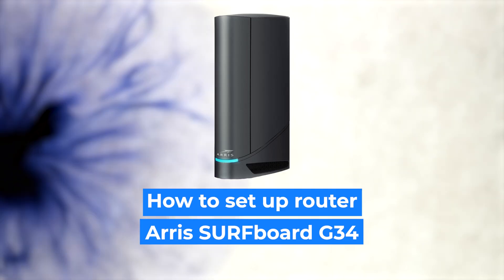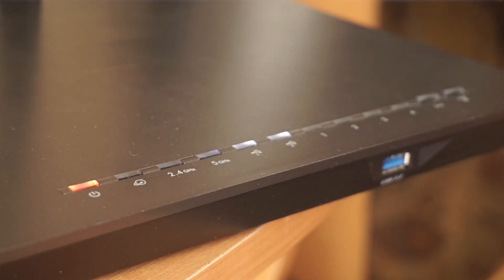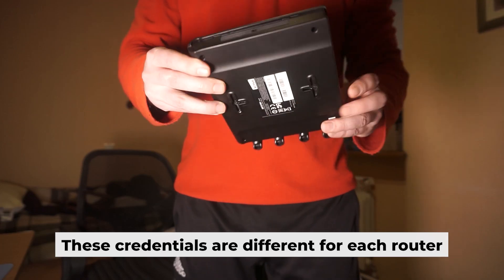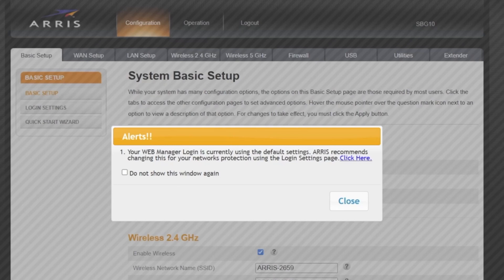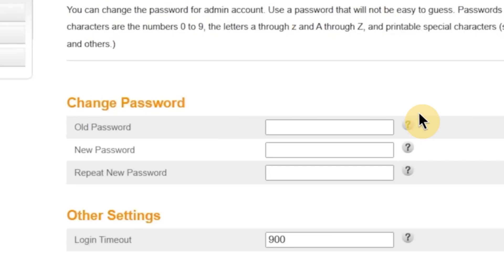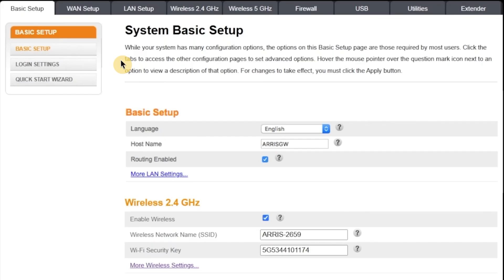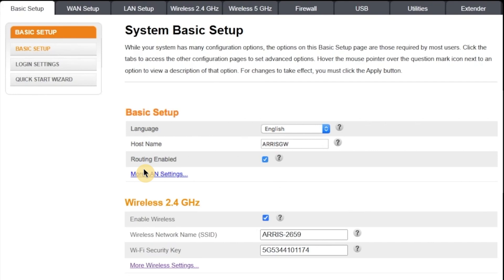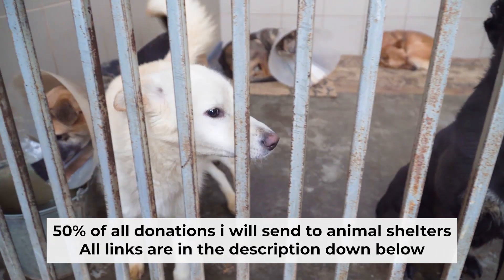✅ How to Set Up ARRIS SURFboard G34 Modem | How to Setup Arris AX3000 G34 WiFi Router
In this video, I will show you how to set up Arris SURFboard G34. First, I will show you in detail how to connect computer to router with ethernet cable. Then  how to login into your routers setting. How to set Wifi Password, how to change WiFi name and password and how to reset a router.

🟡BTC: bc1q6lxzusxt27nl25fwcluw7g72uveat2gr7q4as7
🟡ETH: 0xA93CabcE97Ec2c20fc08382283a2CC95d6579EFB
🟡USDT (TRC20): TANkFPkipQ66cFacAe85PiZSq6cEJfBBRQ
🟡USDT (ERC20): 0xA93CabcE97Ec2c20fc08382283a2CC95d6579EFB

Chapters:
00:00 – Intro
00:20 – Connect the router SURFboard G34
01:19 – Reset settings on the router SURFboard G34
03:13 - Setup the router SURFboard G34